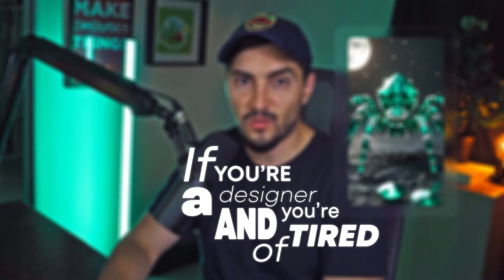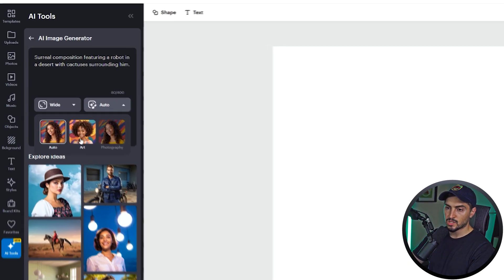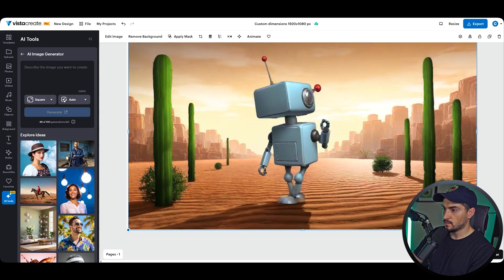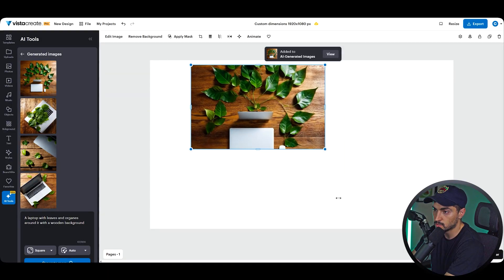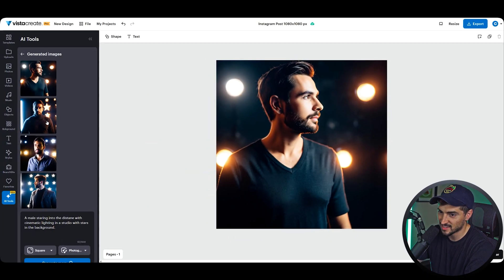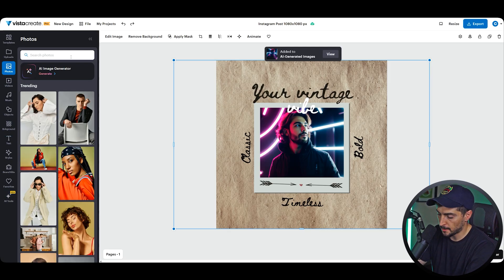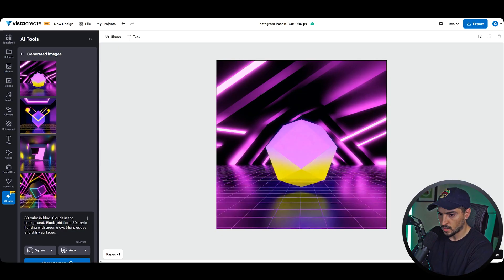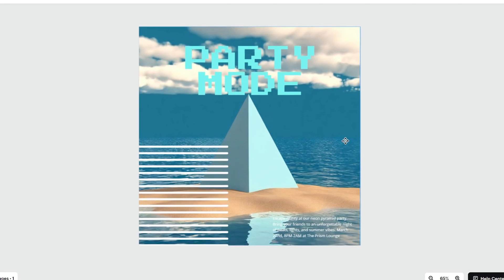Vista Create's New AI Generator Actually Works!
Transform boring projects into eye-catching visuals with Vista Create's AI generator - I tested it for a week and was able to generate 3D, illustrations and portrait photos with simple prompts.

Ai generator 2025
New ai image generation
Vista Create Ai Generator tutorial